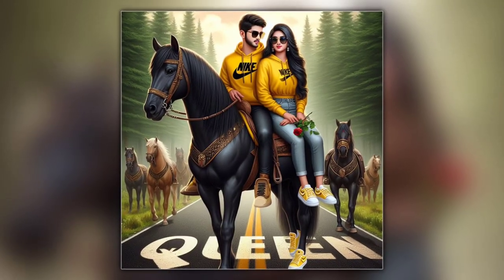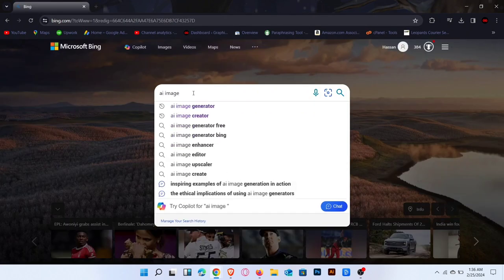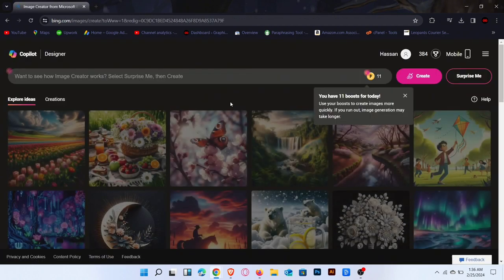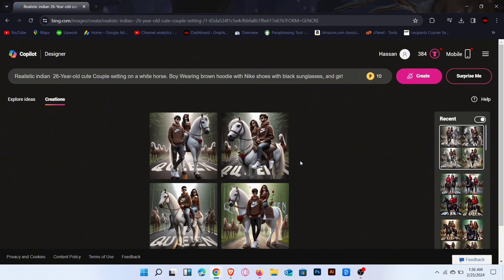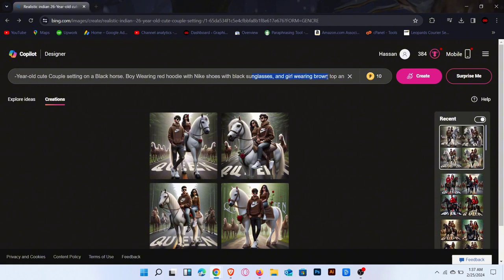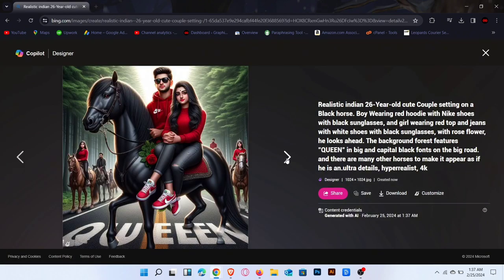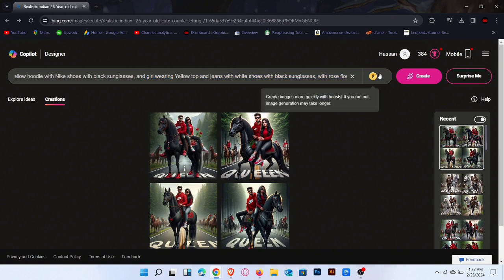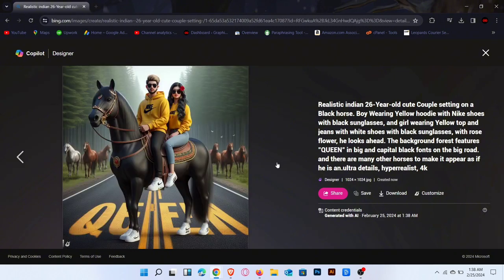Create Free 3D Horse Riding AI Images | Trending AI | Bing tutorial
In this tutorial, we're going to learn about Create Free 3D Horse Riding AI Images | Trending AI | Bing tutorial. This tutorial is for beginners.